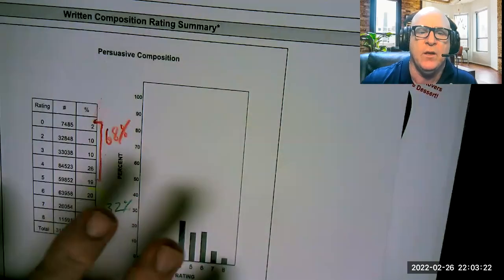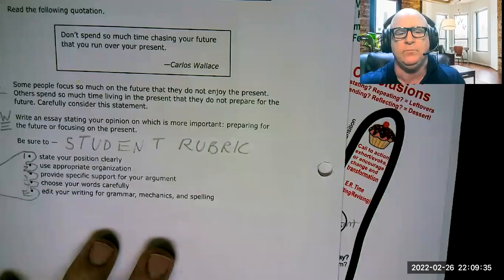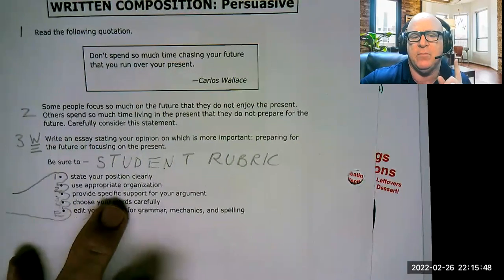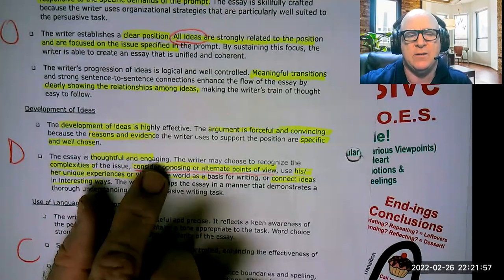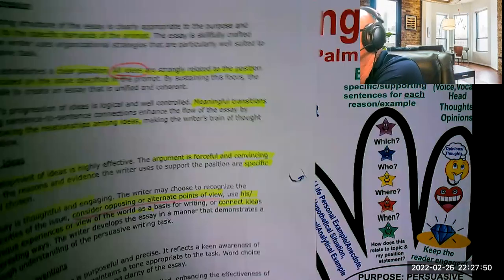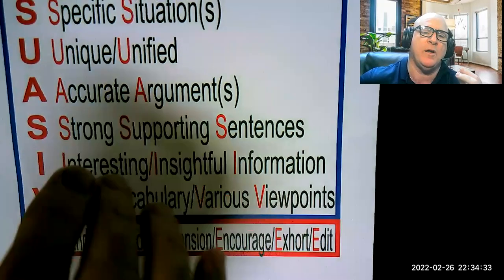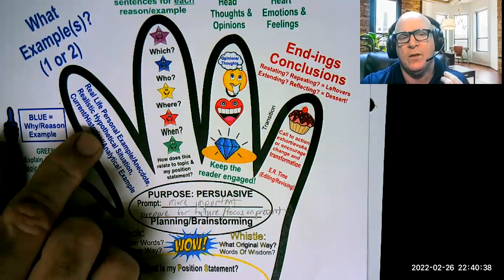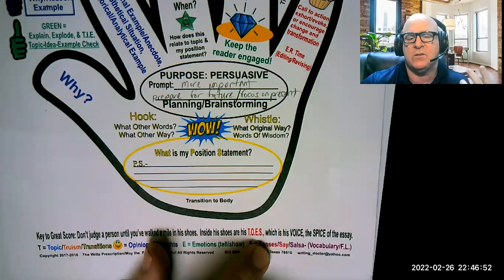Persuasive Using the Be Sure to Section, Scoring Rubric, the Word Persuasive, and Your Own Hand!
Attention Persuasive Reading and Writing Teachers:
Only one-third of the students in Texas were able to get threes and fours on last year's April test for persuasive EOC 2!
Less than one-fourth of the kids were able to get threes and fours on last year's test for expository, EOC!
(Source:  Statewide Student Summary Report)

Those scores are pretty dismal, but that is about the average every single year.  Let me show you TWO better ways in this video and hopefully in person while there is still time!

How to understand the purpose, process, and points possible for persuasive
Part One:  Using the be sure to section as the student rubric
Part Two:  Understanding the 8 point adult persuasive rubric  for a 4 in the scoring guide
Part Three:  How to remember the process of PERSUASIVE using the word
P.E.R.S.U.A.S.I.V.E. as an acronym to get a 4 from two different readers
Part Four:  How to use your palm, fingers, and toes make a simple plan to get a four